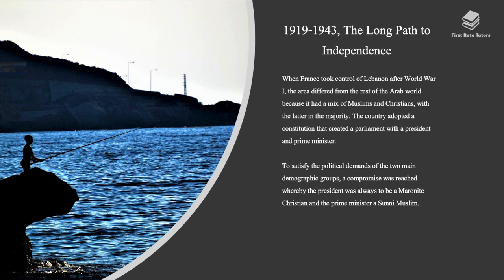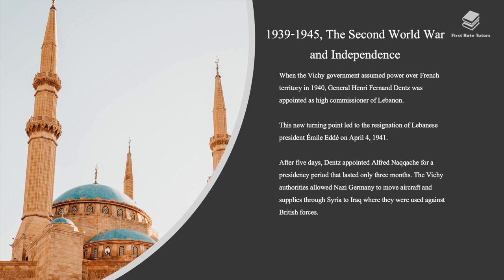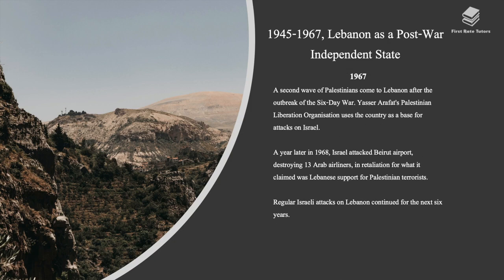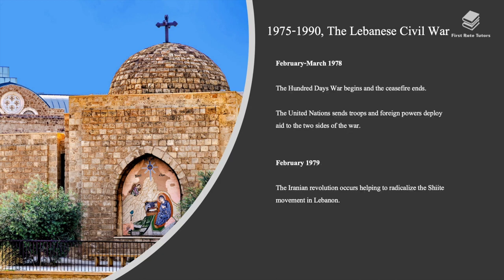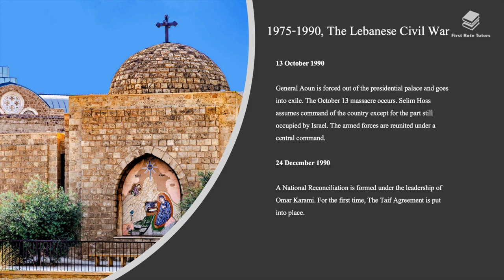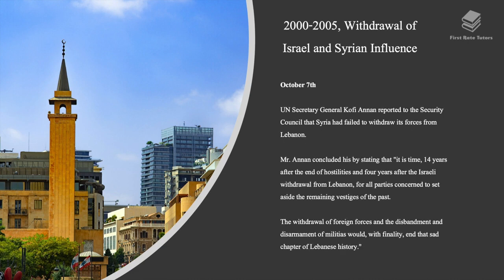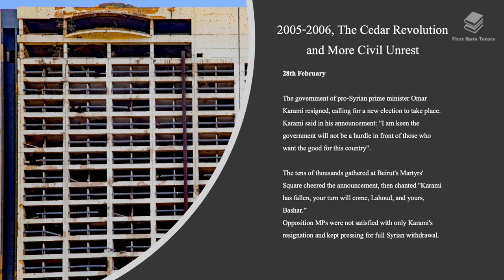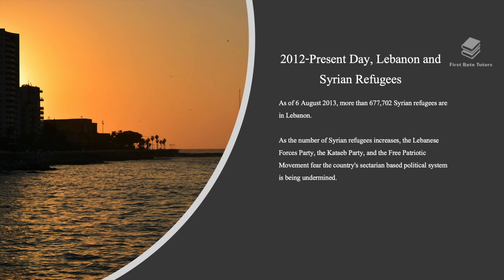A History of Lebanon Independence, Wars, Revolutions, Foreign Influences, Protests from 1919-2019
Please leave us with your feedback ,many thanks x
My Life is Precious